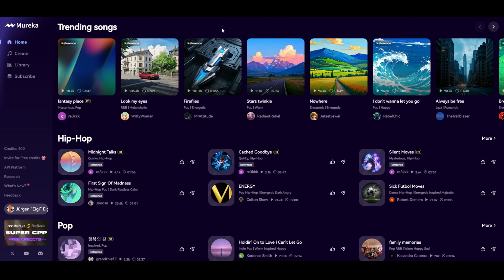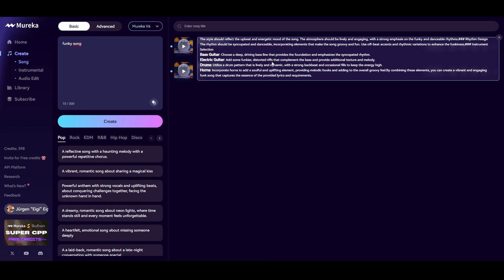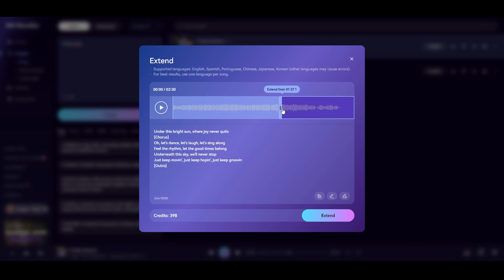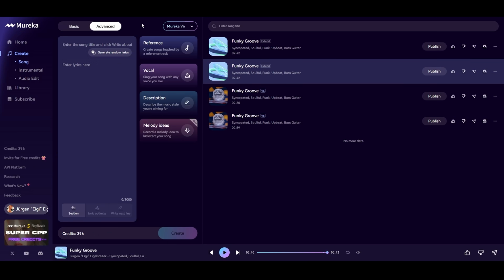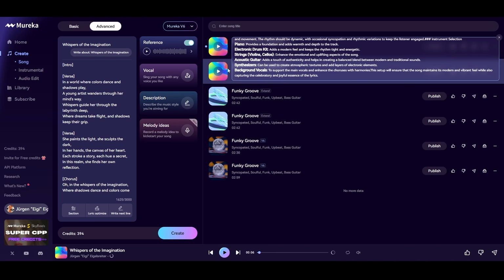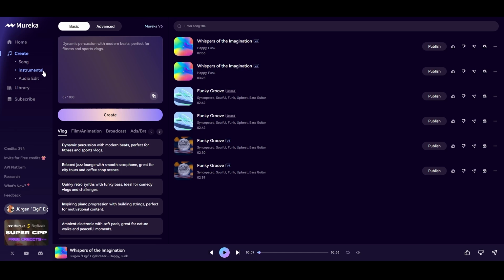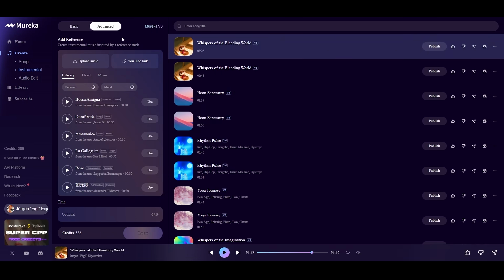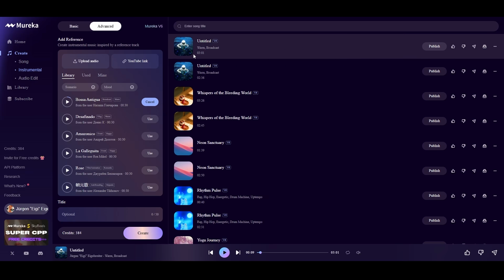Mureka AI: Make Your Own Tracks with AI (No Skills Needed!)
Generate your songs and tracks with Mureka AI. Easy, fast - just try it!

Intro 00:00
Overview 00:08
Create Song 00:38
Extend 01:32
Reference 02:25
Instrumental 03:51
Pricing 05:28
Outro 06:05